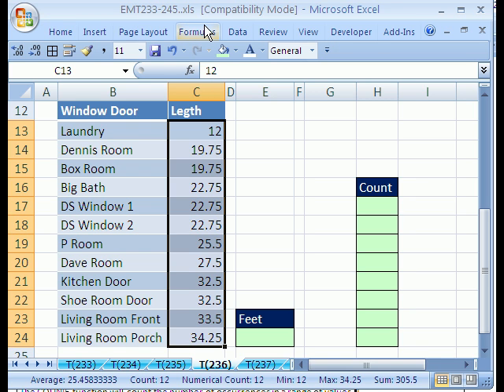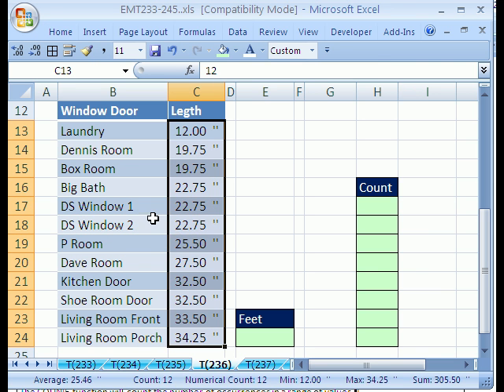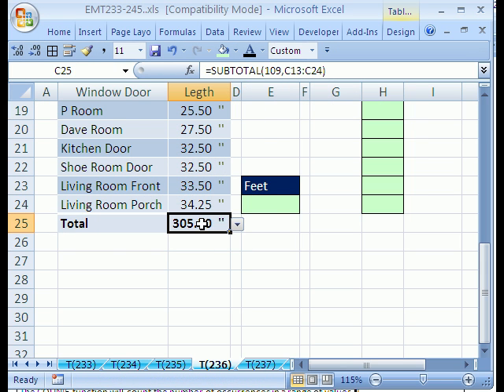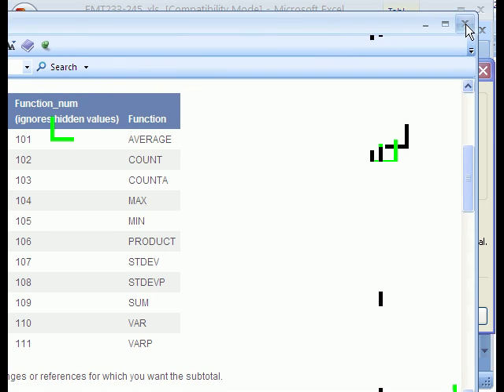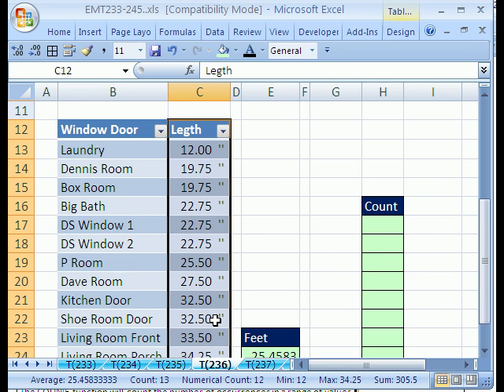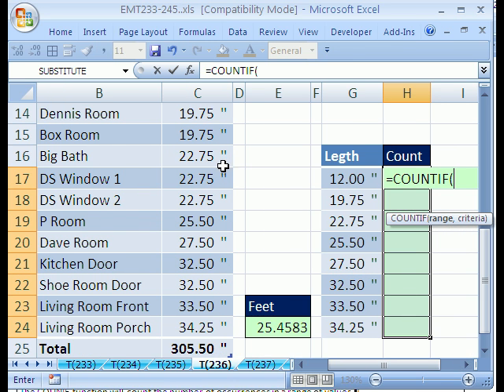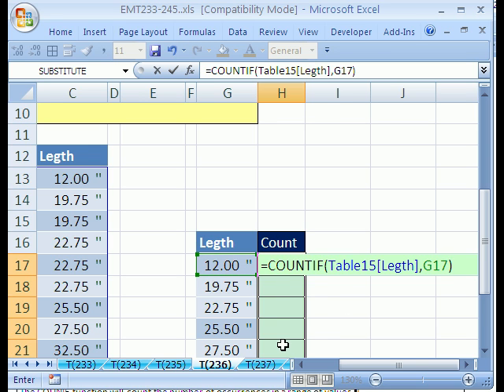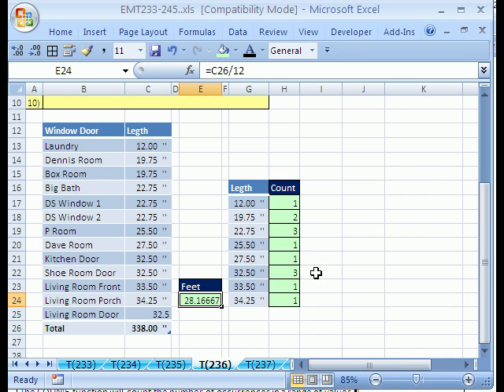Excel Magic Trick #236: Excel For Home Improvement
See how to create a database for keeping carpentry measurements, then see Advanced Filter Extract Unique Records and COUNTIF function formula for calculating how many lumber pieces you need to cut for your home improvement project.
Use Excel For Home Improvement Calculations
Custom Number Format (Double Quote, Space, Single Quote, Single Quote, Double Quote):    0.00 " '' "
Create a list to collect data and to automatically bring formatting down as you enter data
The SUBTOTAL function requires that you know the numbering for each function. The easy way to figure this out is to use the Function Arguments Dialog Box and then click on the blue Help link.
Advanced Filter (2003 Data menu, Filter, Advanced Filter; 2007 Data Ribbon, Sort & Filter, Advanced Filter) can extract Unique Records: 1) highlight data (be sure to include Field name/Header); 2) click "Copy to another location", click "Unique records only", select "Copy to" cell.
The COUNIF function will count the number of occurrences in a range of values.